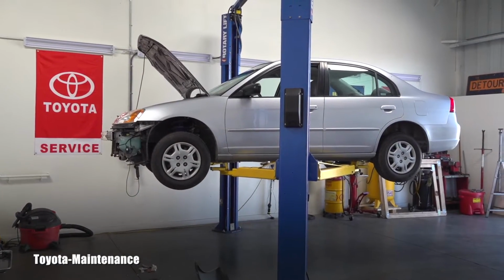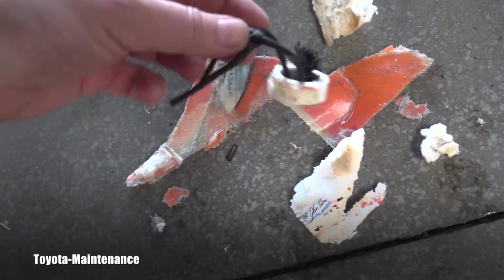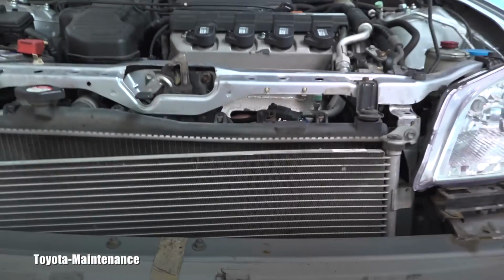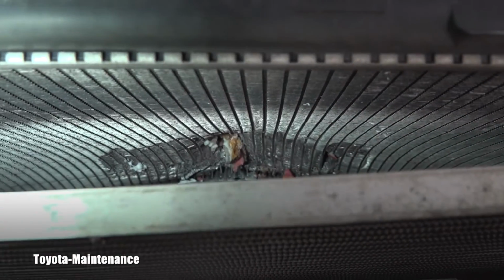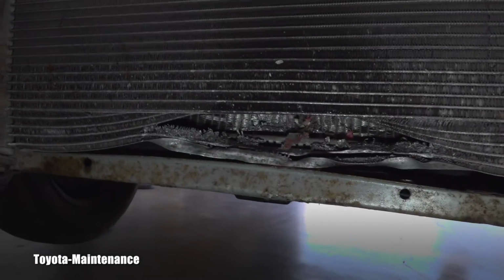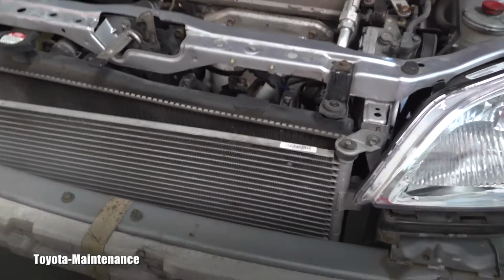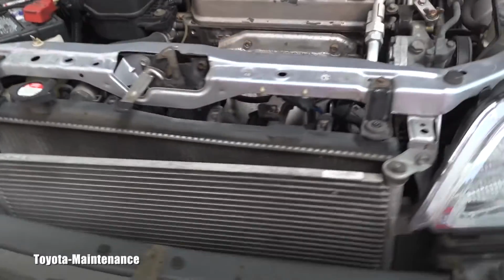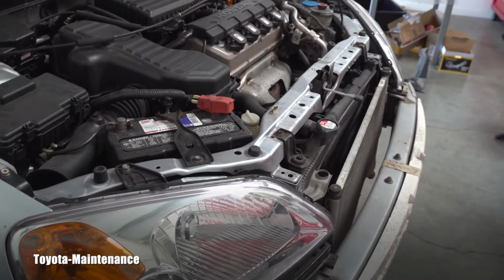Highway is dangerous place to drive on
Even small and light object can be dangerous at high driving speeds